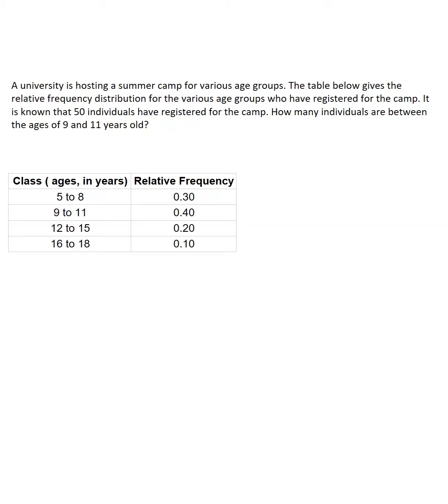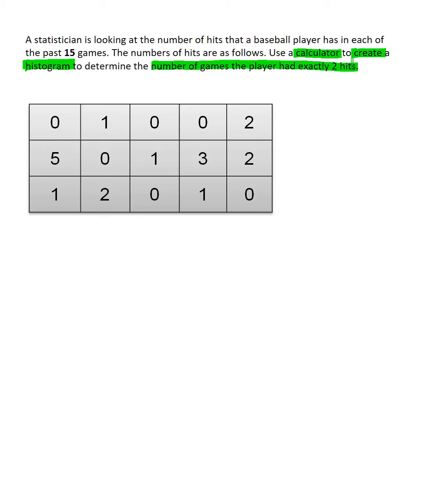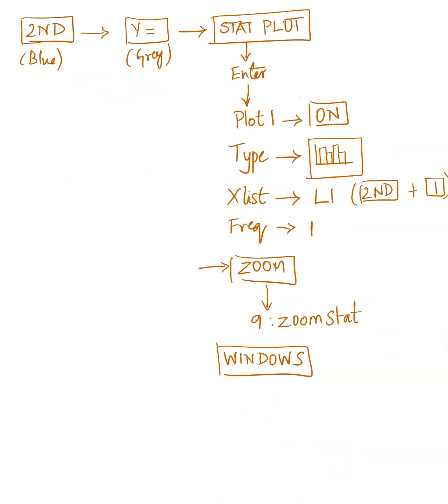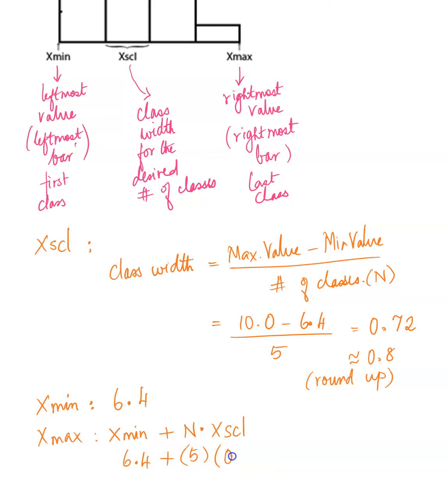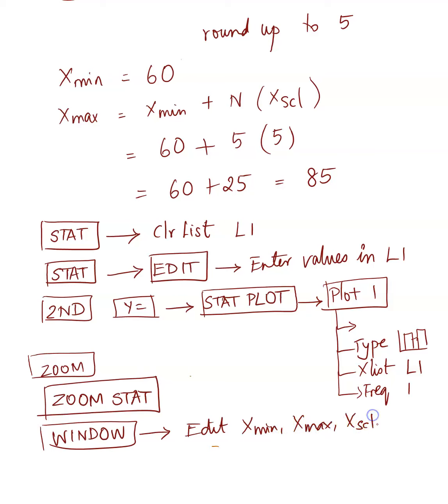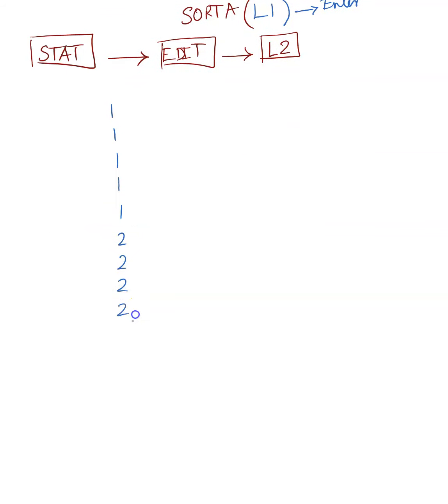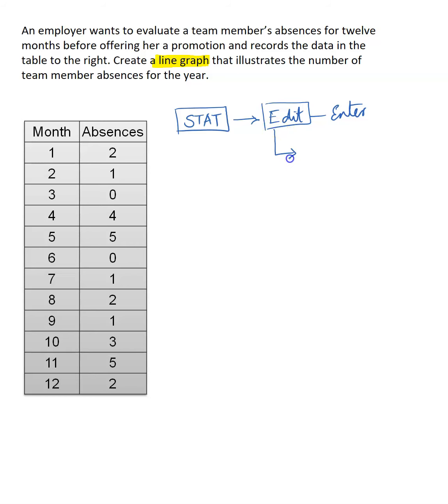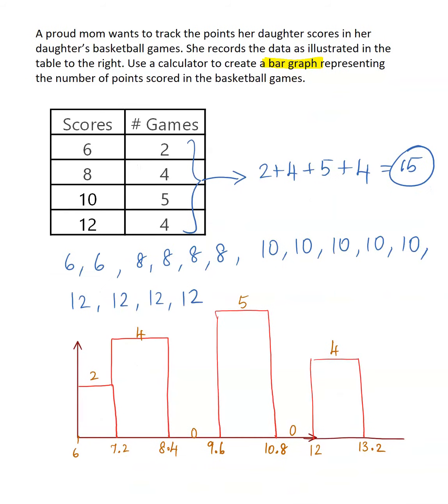Math10 Lecture Overview MAlbert Ch2c